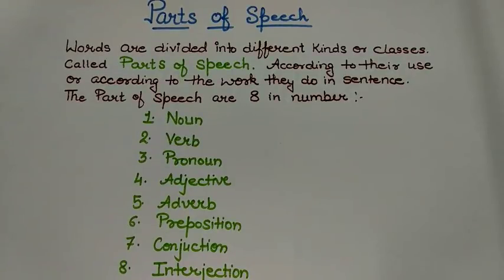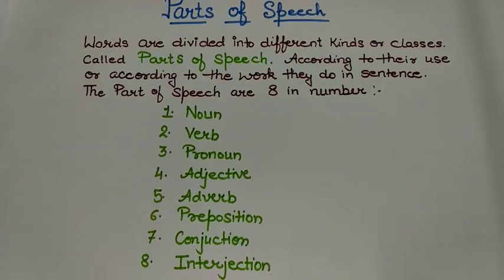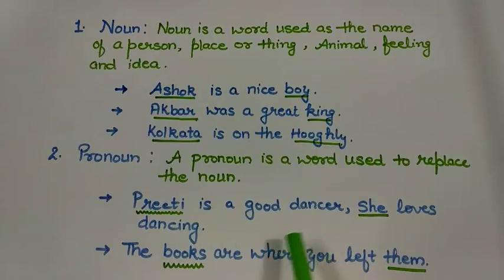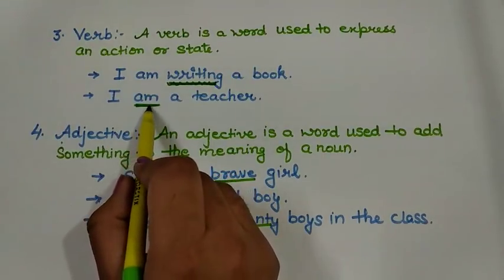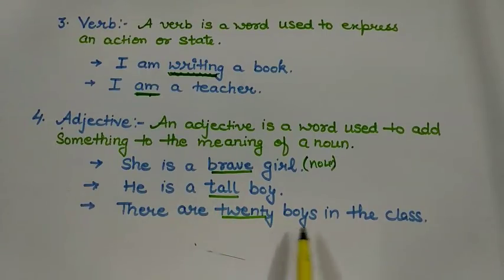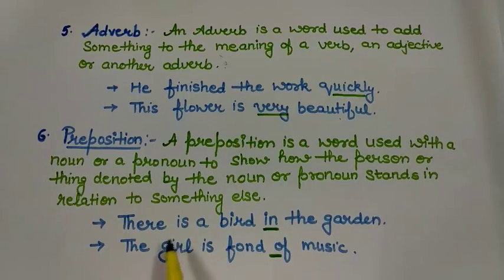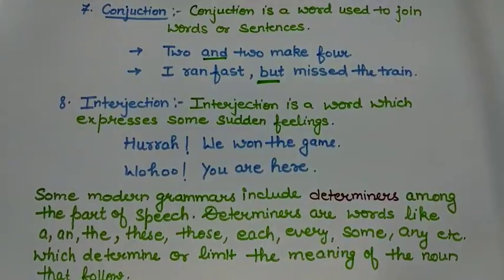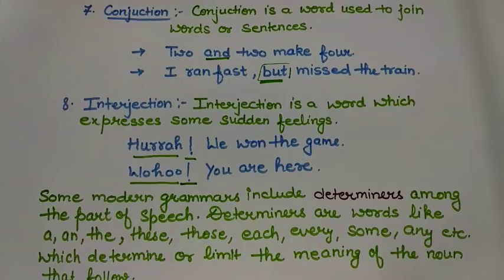parts of speech english grammar | introduction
parts of speech english grammar with examples